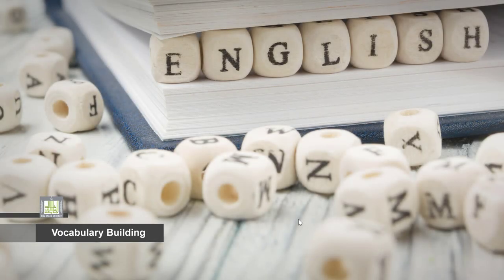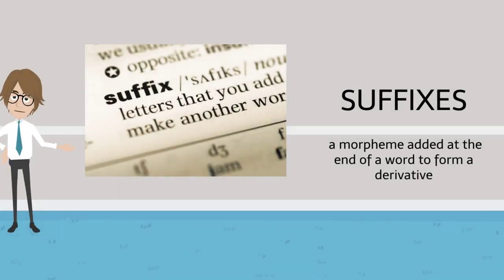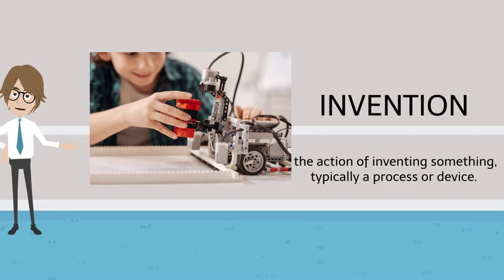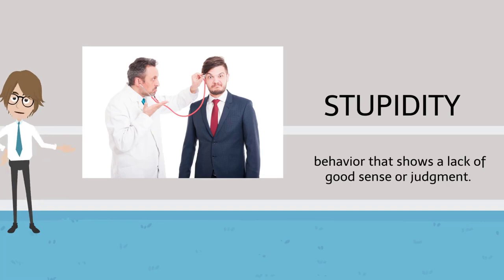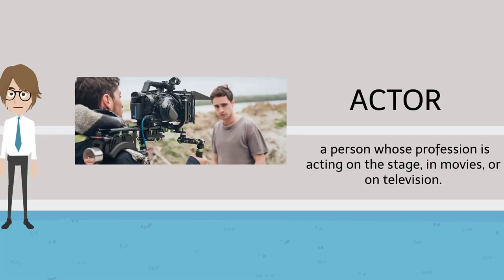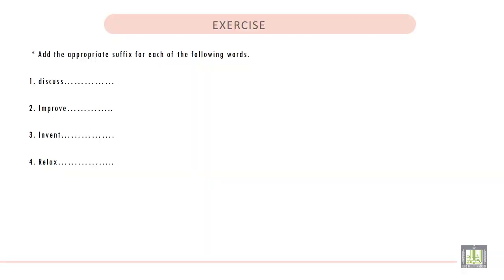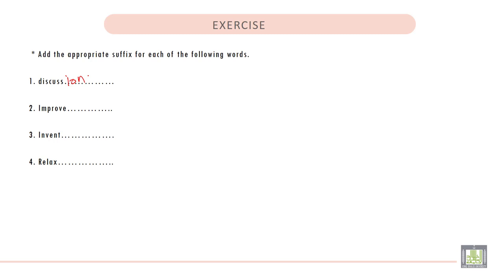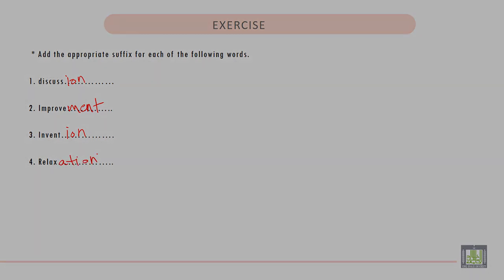Vocabulary Building (1) | U - 70 | Suffixes: Forming Nouns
الوحدة 70 : Suffixes: Forming Nouns
• To learn words related to suffixes.